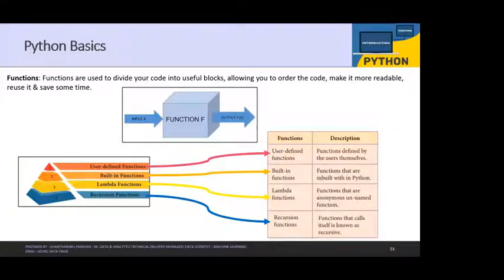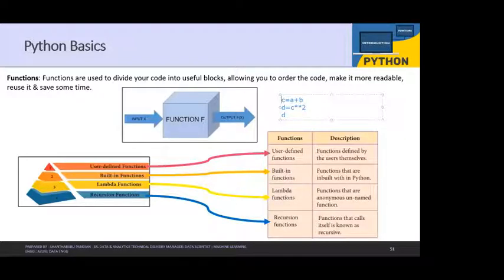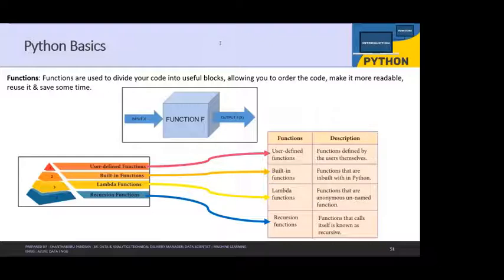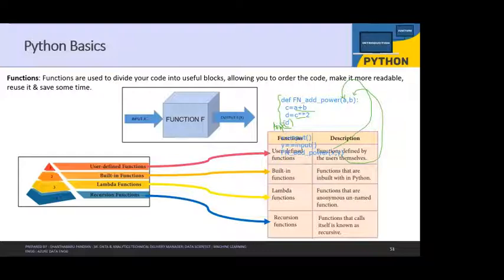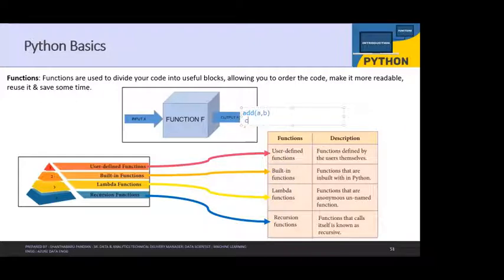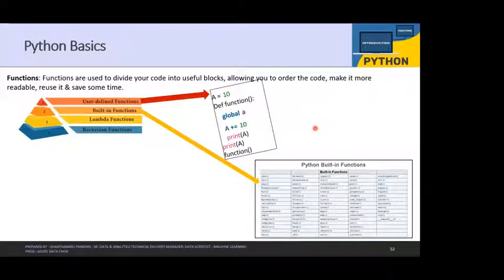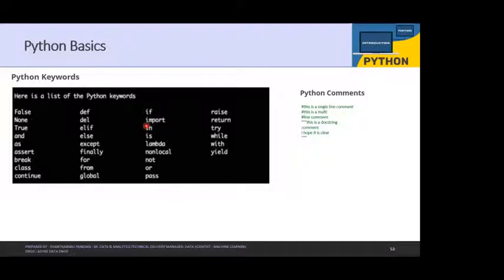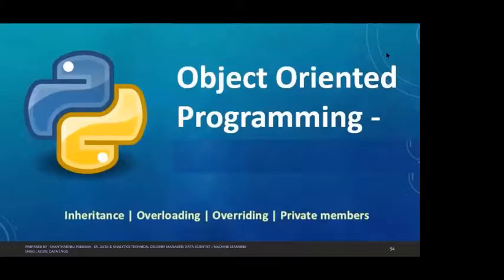Python Intro Continues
L6  Python Intro Continues